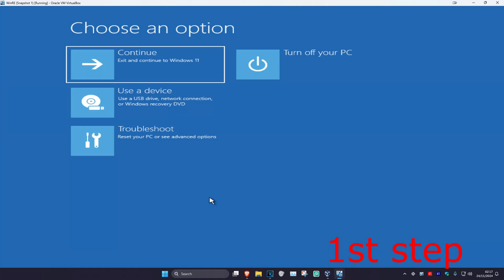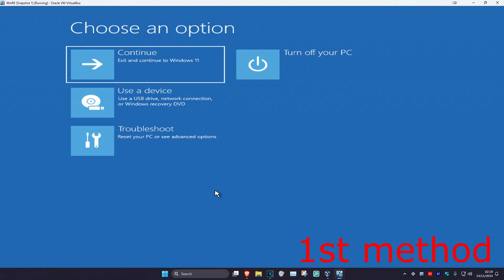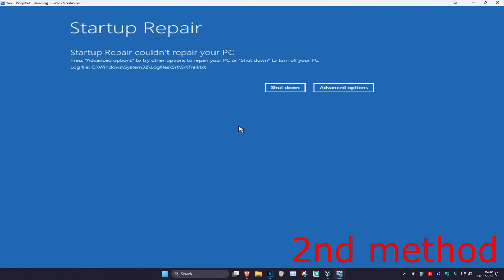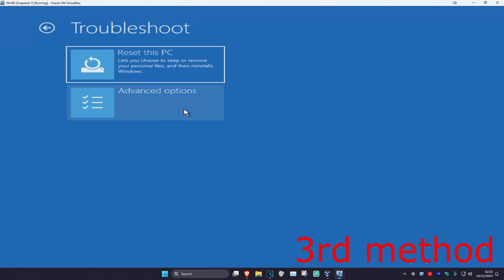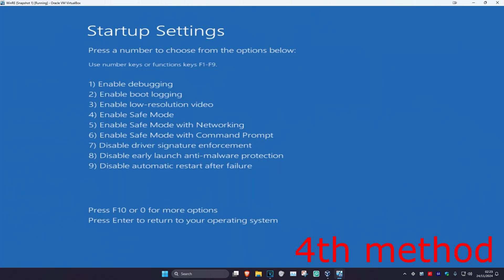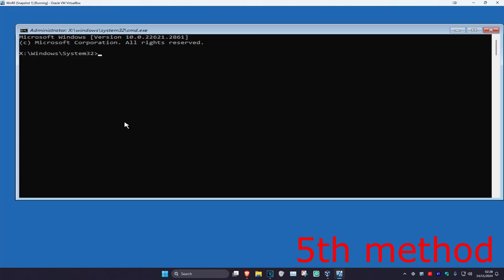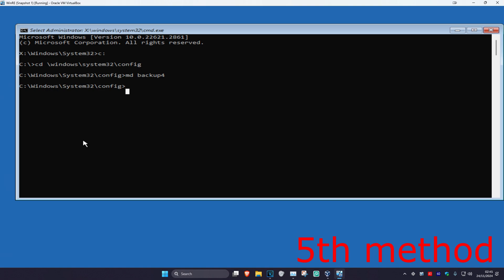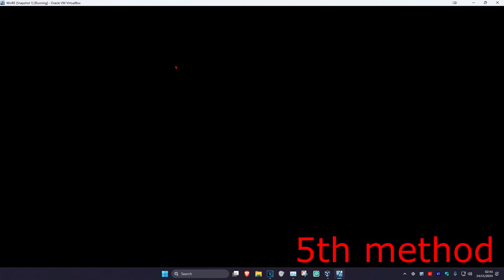Fix Windows 11 start-up - Infinite Loading, Blackscreen, Bootloop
How To Fix Stuck in Infinite Boot Loop Error in Windows

Windows 11/10/8/7 computer is stuck in a continuous endless reboot loop problem after an Upgrade, a Windows Update or Reset or a Blue Screen, then this post gives you some ideas on how to deal with the problem.

Issues addressed in this tutorial:
windows infinite boot
windows 11 infinite boot loop
dell infinite boot loop
infinite restart loop windows 11
infinite loop windows 11
computer infinite restart loop
windows endless boot loop
infinite repair loop windows 11
hp laptop infinite loading screen
infinite loop windows 11 repair
startup repair infinite loop

If you’re trying to use your Windows computer and find that it’s stuck in an infinite reboot loop, it can be frustrating to deal with especially if you don’t know the cause.